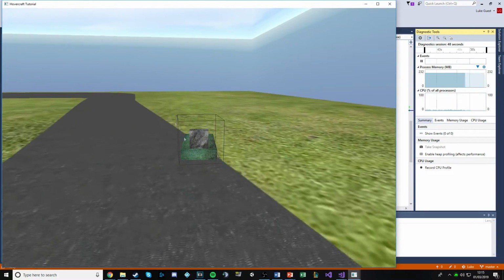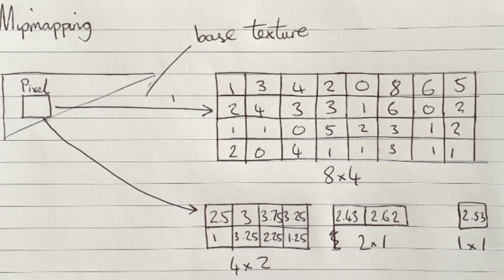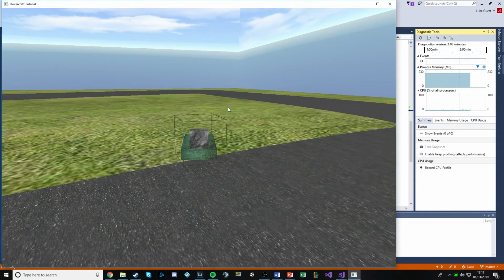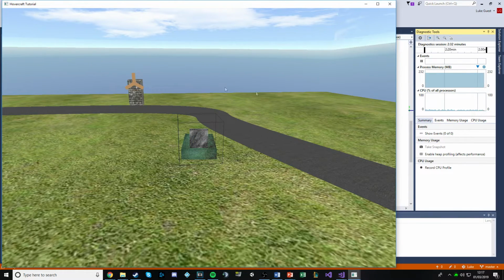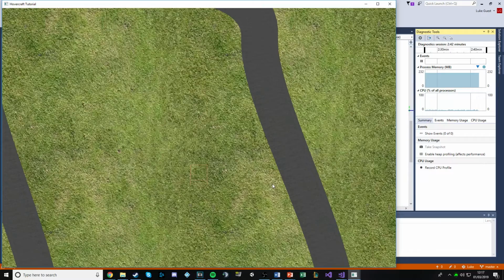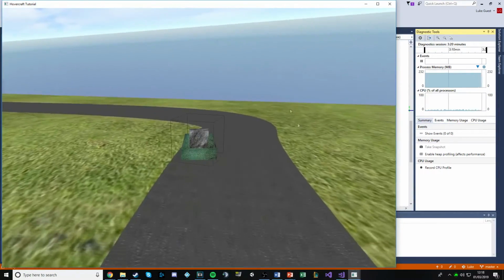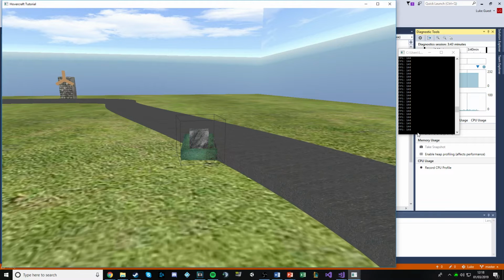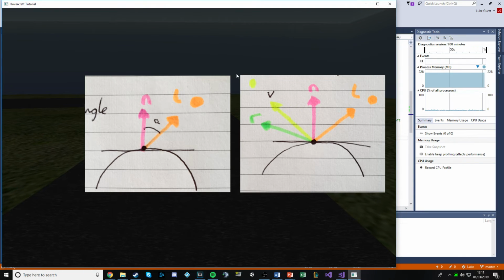212CR - Hovercraft Racing Game Demo